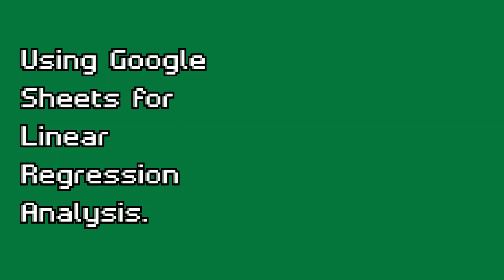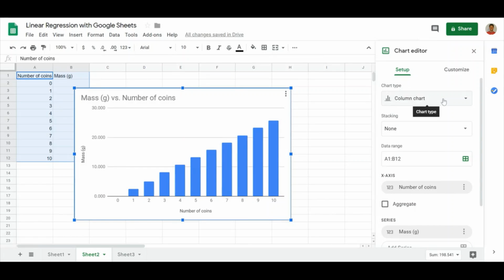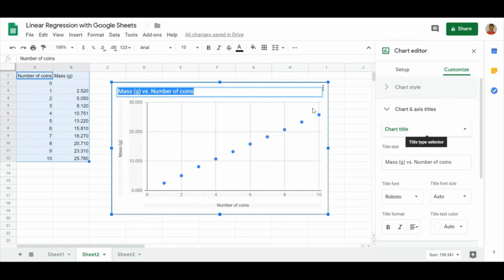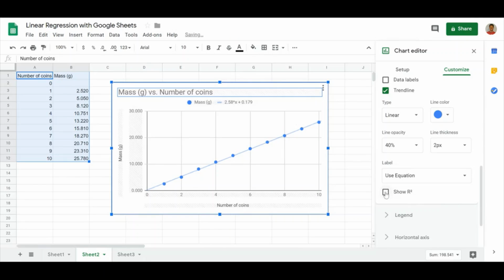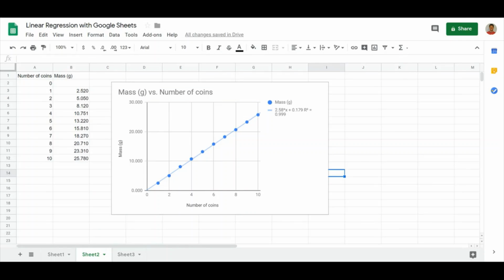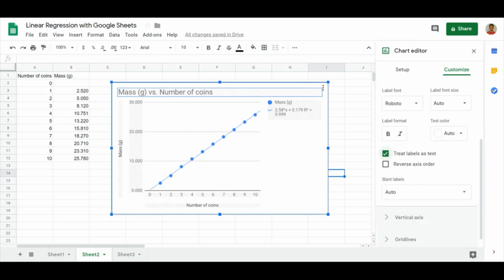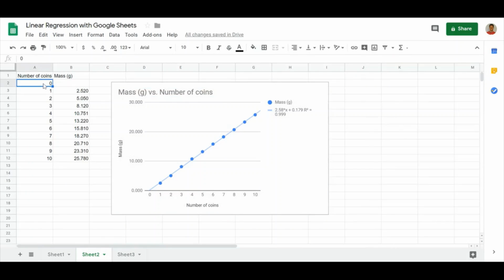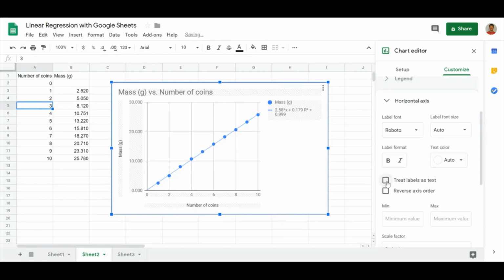📈 Using Google Sheets for Linear Regression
This video shows the steps to enter data and perform a linear regression analysis in Google Sheets.  The video also discusses how to add a trendline, display the equation and the coefficient of determination.  There is also a discussion of some commons problems with the intercept value in the equation and methods for fixing this issue.